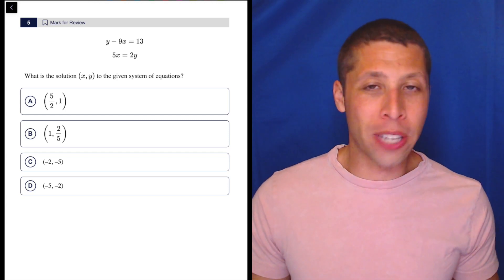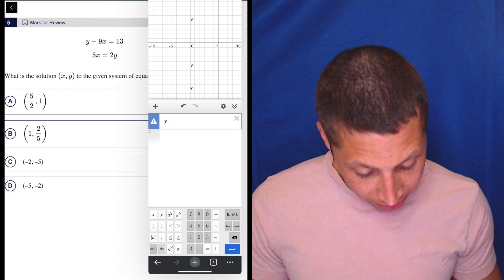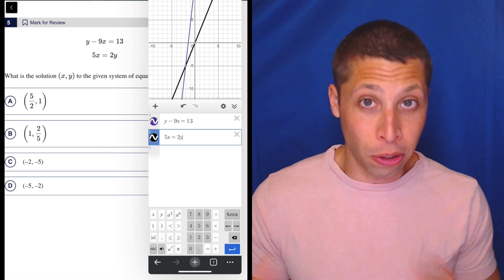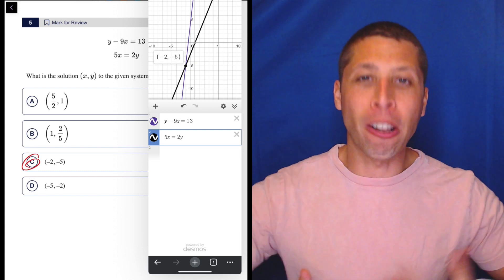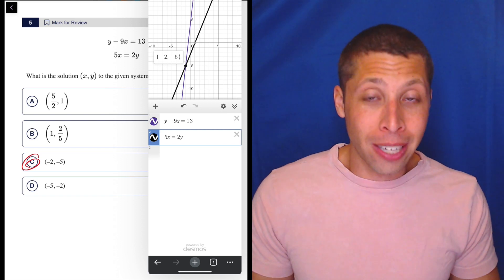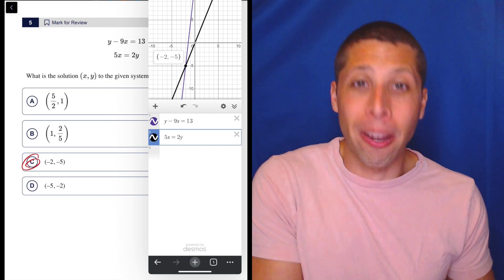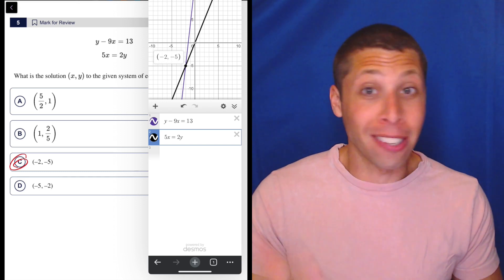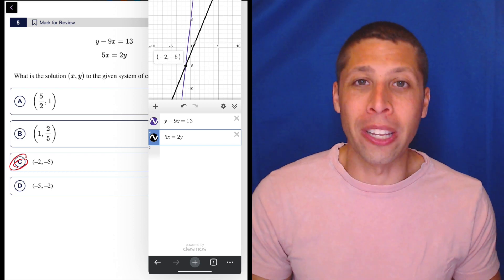Digital SAT 5, Math Module 2H, Question 5 (xy-plane)